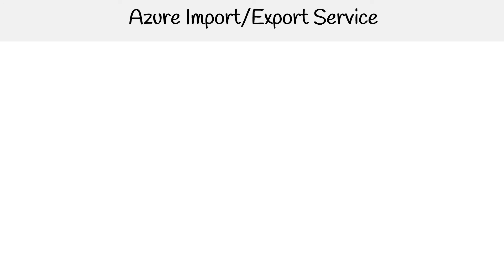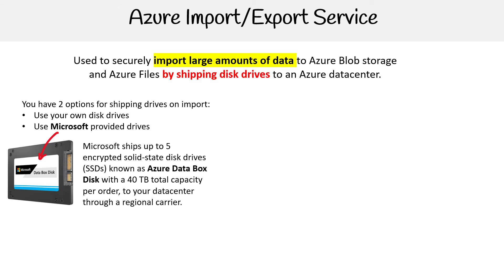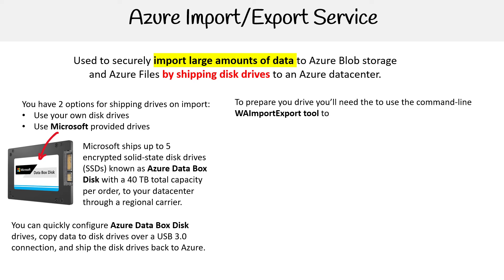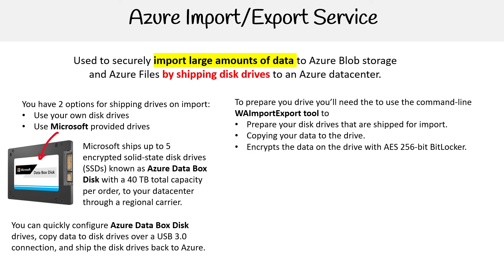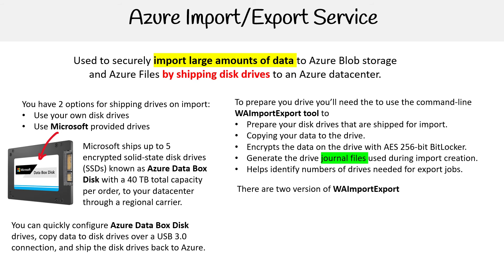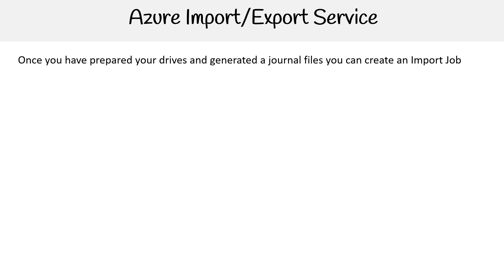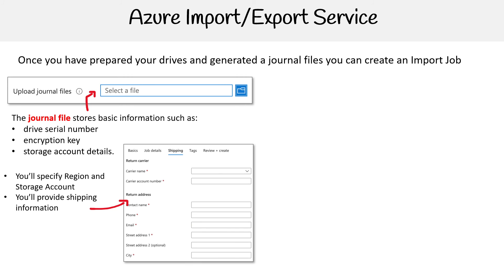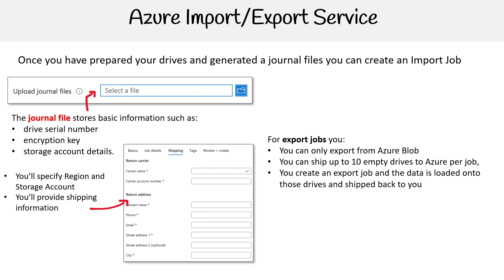AZ 104 — Azure Import Export Service